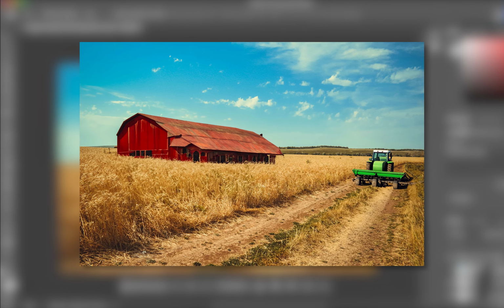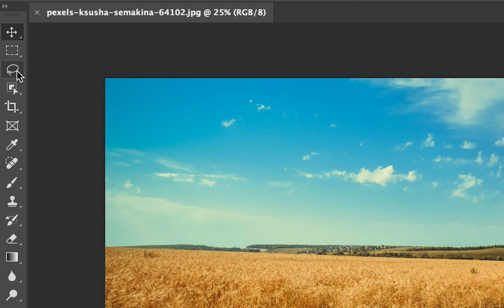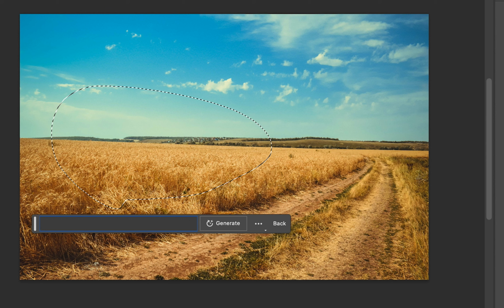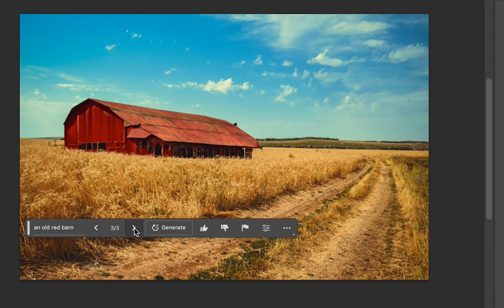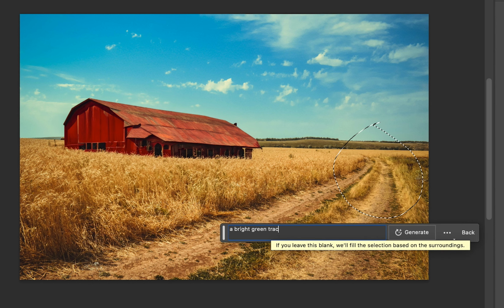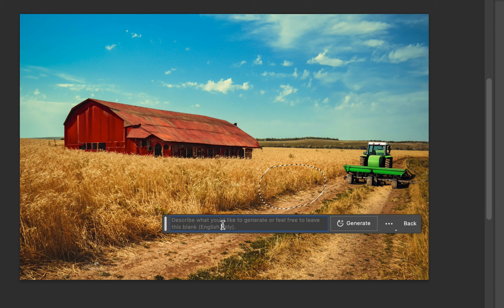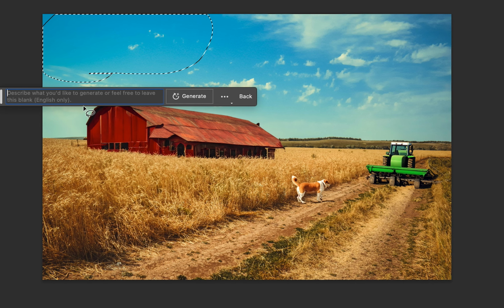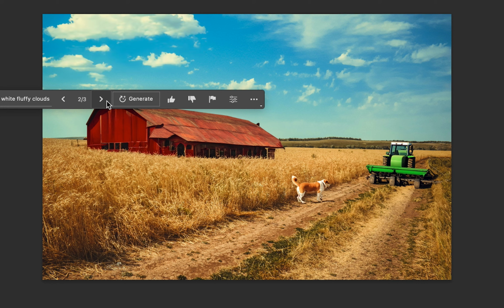How To Use Generative Fill In Adobe Photoshop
Learn how to use the AI Generative Fill feature in Adobe Photoshop CC. This video will show you the basics behind the latest AI feature in Photoshop Beta.